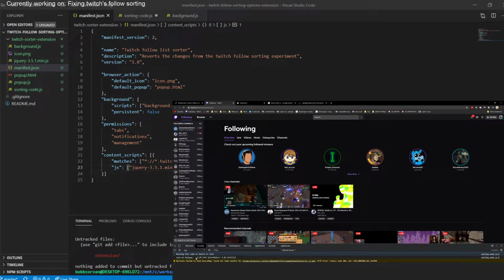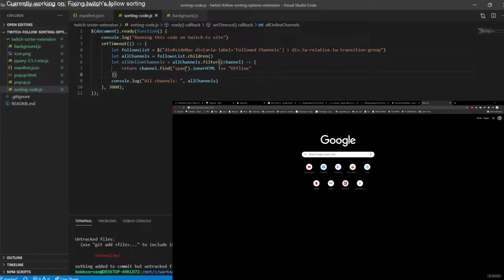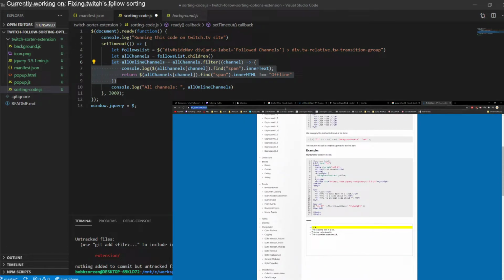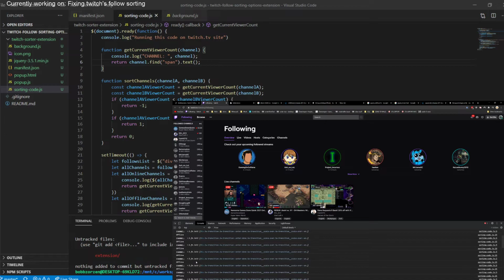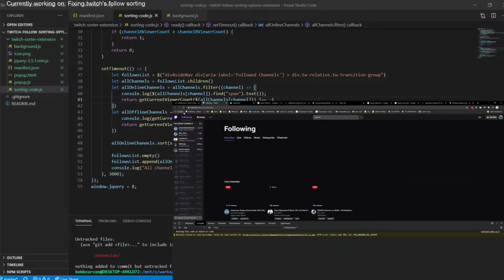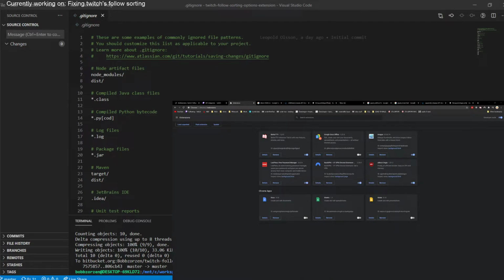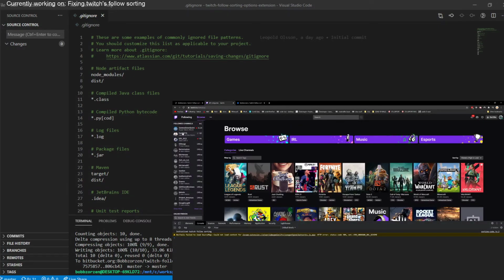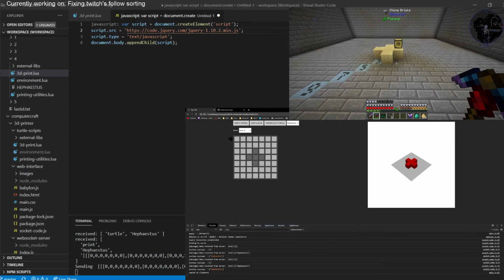Stream VOD Minecraft 3d printer websockets plus twitch follow list sorting extension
This was a bunch of computercraft coding sessions in LUA that i did a long while back but never uploaded here